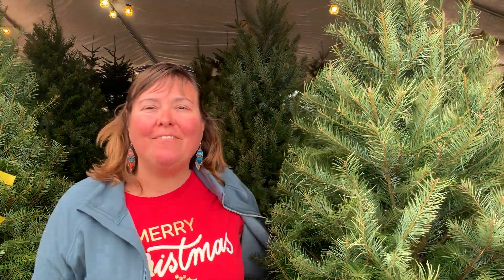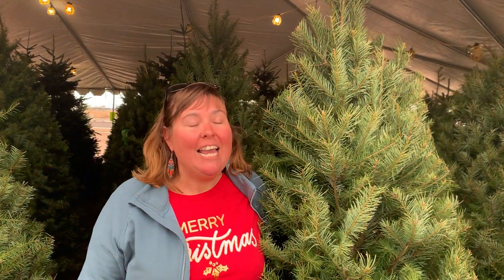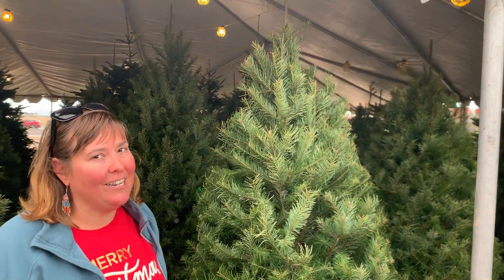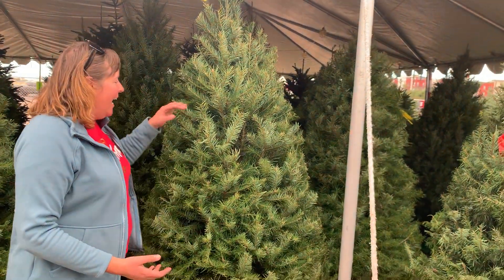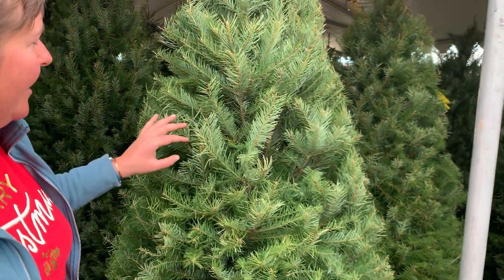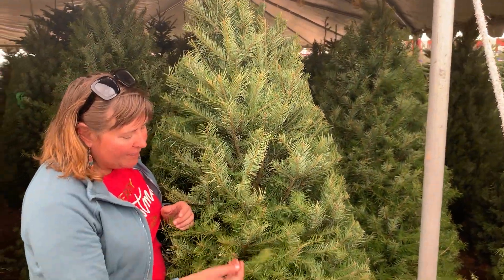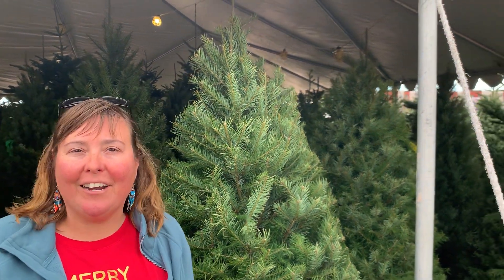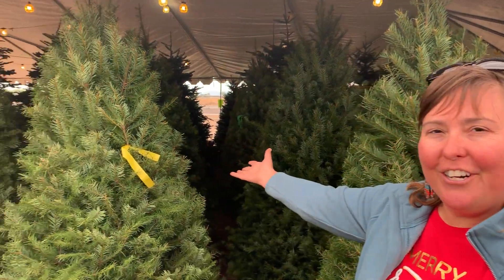Douglas Fir Christmas Trees | Valley View Christmas Trees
Douglas Fir has has a warm and homey atmosphere when decorated with Christmas lights and your family ornaments. The needles are dark green or blue green and soft to the touch and radiate out in all directions from the branch.It is an excellent choice if you enjoy walking into your home and having the wonderful fresh pine “Christmas” aroma greet you.
  If you grew up with the tradition of having a fresh  Christmas tree during the holidays, it’s most likely that  your family had a Douglas Fir.